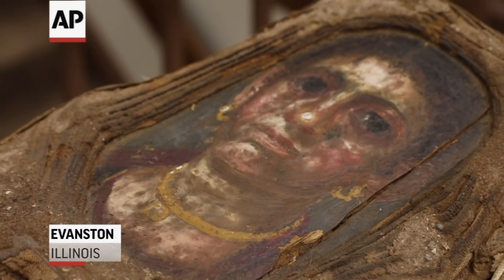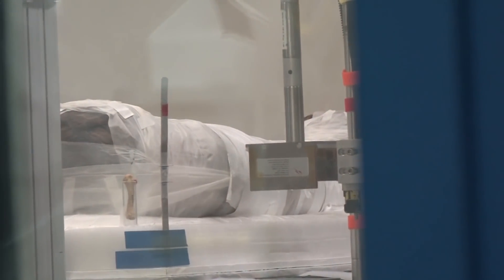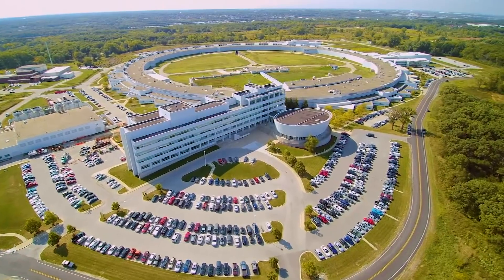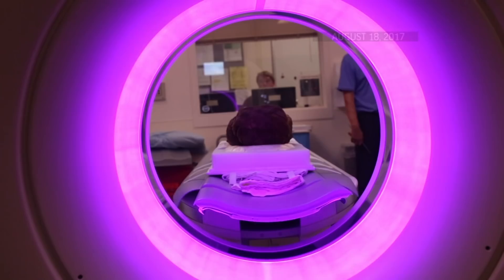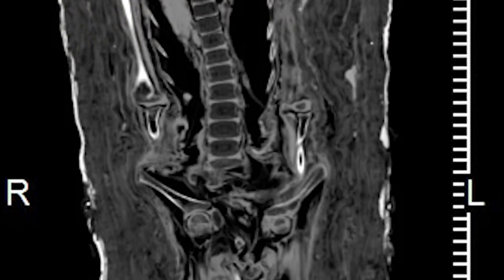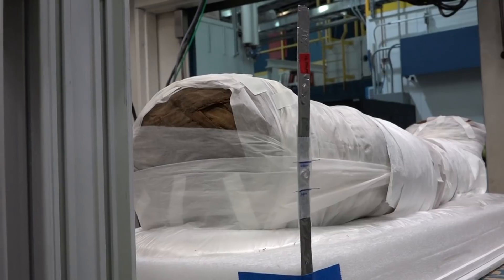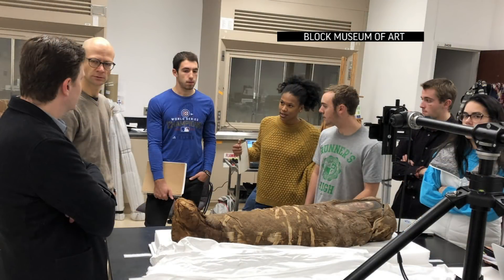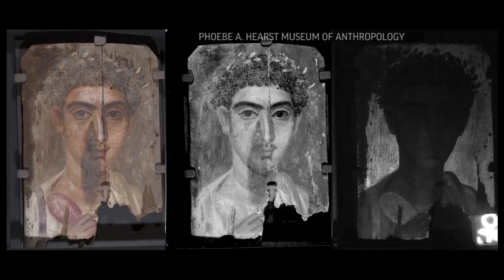Unwrapping Mummy Mysteries Goes High-Tech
Scientists, museum curators and medical researchers put an 1800-year-old Egyptian-Roman mummy under a powerful X-ray at the Argonne National Laboratory Monday to start unraveling the mysteries behind the wrappings. (Nov. 29)